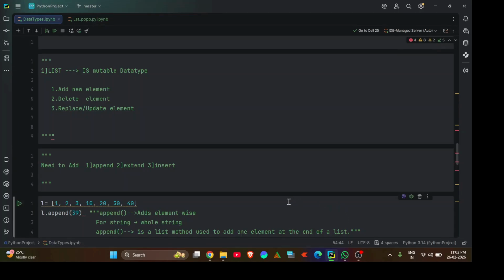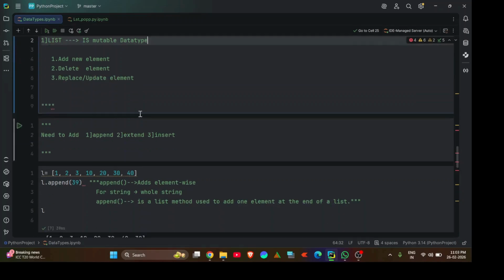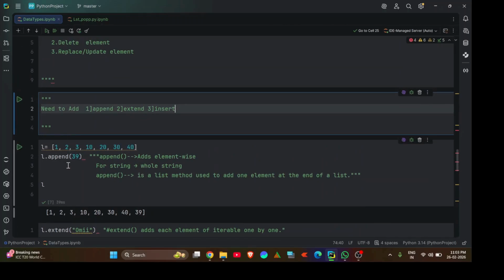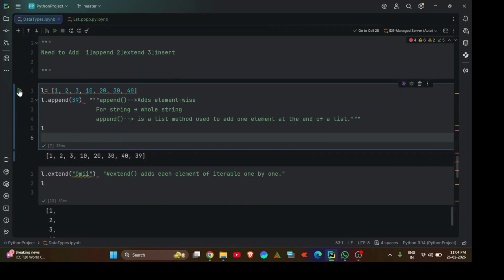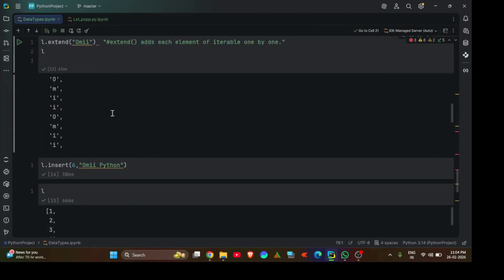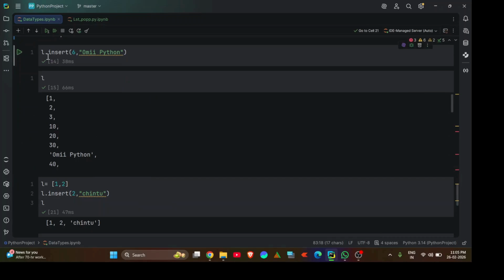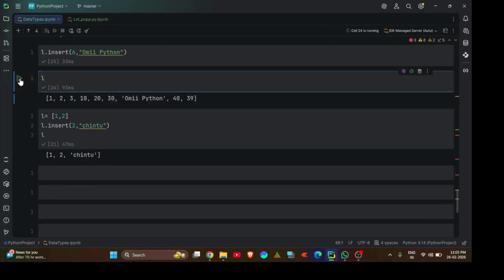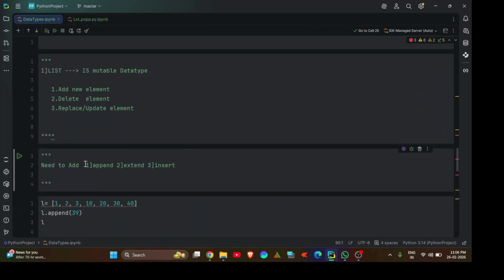Python Lists L-4.2 | append() vs extend() vs insert() Explained Clearly 🔥 | Learn With Omii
In this video, we learn Python Lists – Part 2 and understand three very important list methods:

✅ append()
✅ extend()
✅ insert()

If you are a beginner in Python or preparing for placements/interviews, this video is very important for you.

We will understand:

✔ What append() does
✔ Difference between append() and extend()
✔ How insert() works with index
✔ Real examples with clear output
✔ Interview important concepts
✔ Beginner mistakes

This video is beginner-friendly and explained with practical examples in PyCharm.

📚 Topics Covered:

Mutable data type in Python

Adding elements to list

insert() method

💻 Practice Exercise:
Pause the video and try:

Add your name using append()

Add your city using insert()

Use extend() with a string and observe the output

Comment your answers below 👇

🔥 Next Video:
Deleting elements from list using:

pop()

remove()

clear()

Python Beginners

College Students

Anyone learning Python basics